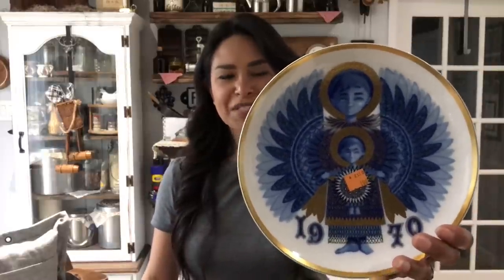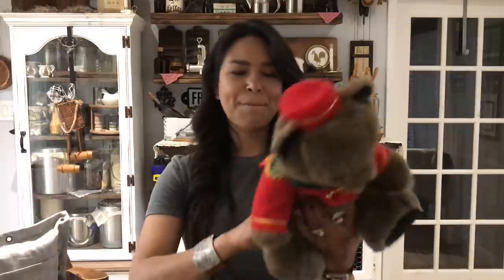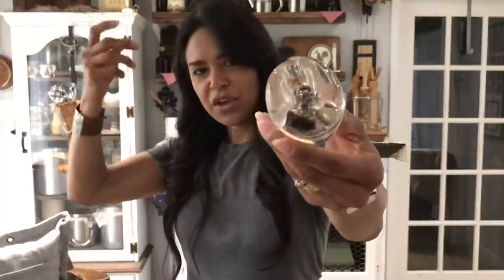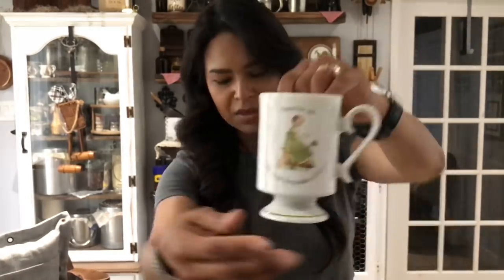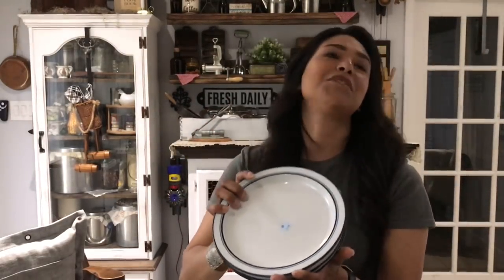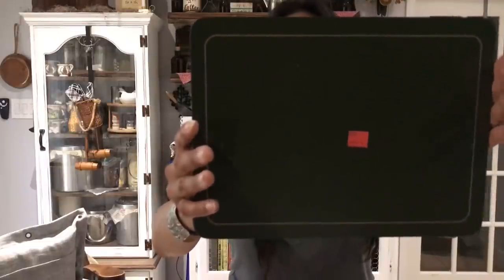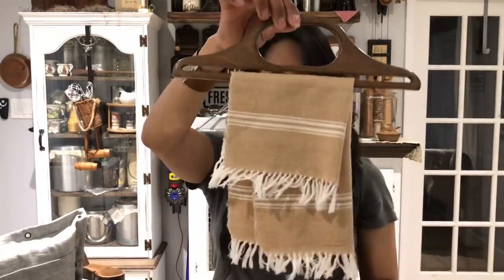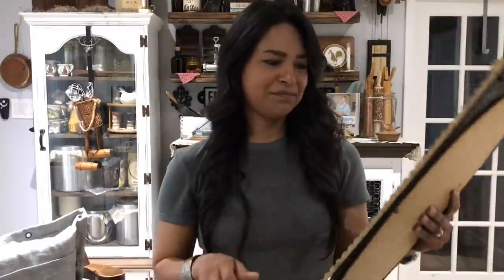Goodwill 75% off Monday Thrift Store vintage haul for reselling + my first spring market mini Vlog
My Etsy Shop

My EBay Shop

Youtube doesn’t make me money so everything else I do funds all projects and giveaways.

Fabric-Fix Adhesive